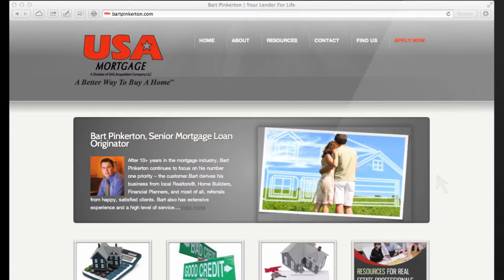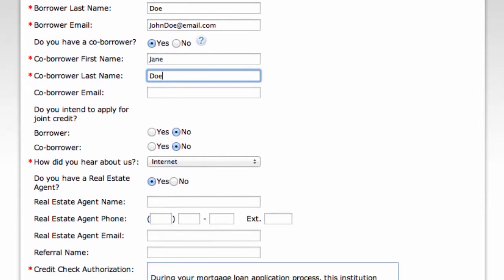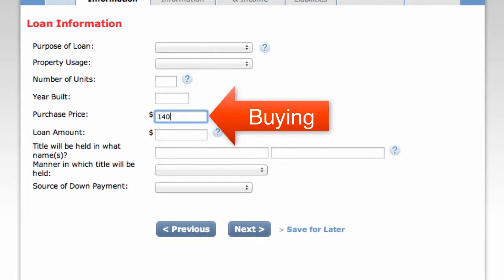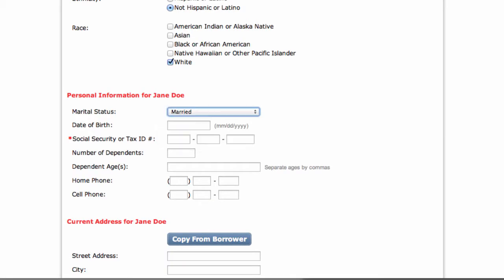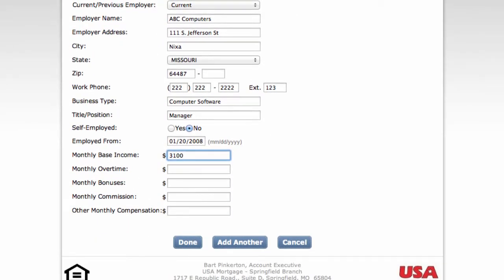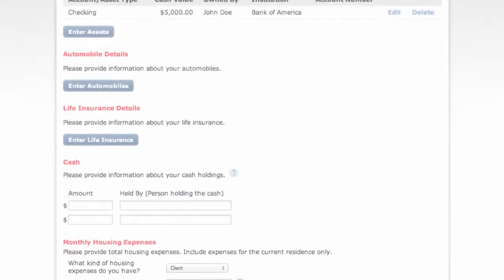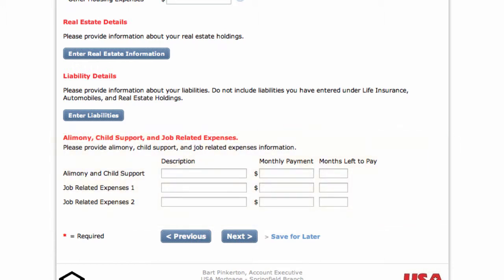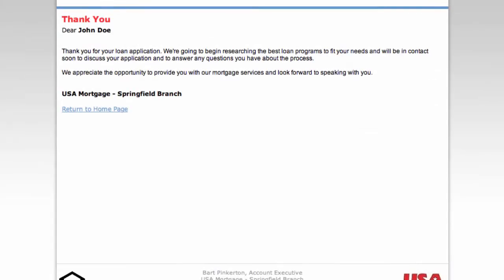Mortgage Application Springfield MO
Would you like to know how much of a home you qualify for? It takes 15 minutes or less!

Mortgage Lending Made Simple!

After 10+ years in the mortgage industry right here in the Springfield, MO area, Bart Pinkerton continues to focus on his number one priority -- the customer.
Bart derives his business from local Realtors®, Home Builders, Financial Planners, and most of all, referrals from happy, satisfied clients. Bart also has extensive experience and a high level of service. His overwhelming client retention base and customer referrals show that he has the knowledge to get the job done.

Working directly with first-time homebuyers to the seasoned homeowner, Bart provides the same individual attention to each customer. From application to closing, he keeps customers informed on every aspect of their loan. Bart's experience in the retail mortgage business covers all areas of operation. His knowledge of products and programs helps customers get the most home for their money at the best possible rate. Bart's commitment to customers is to be their "Lender For Life".

NMLS: 679436